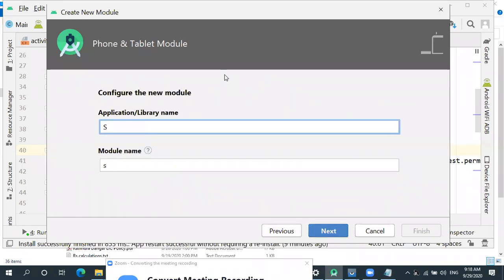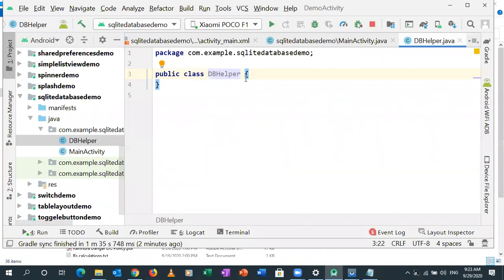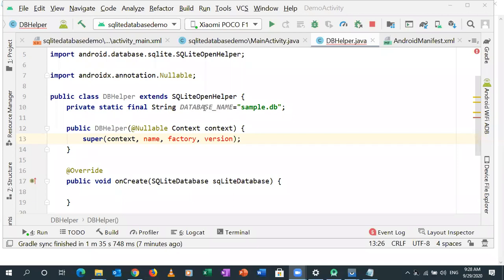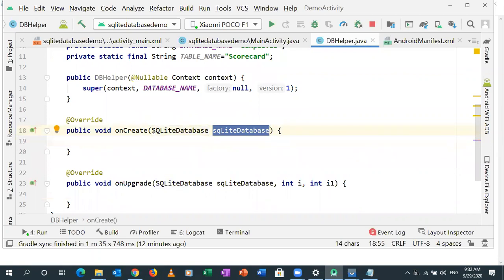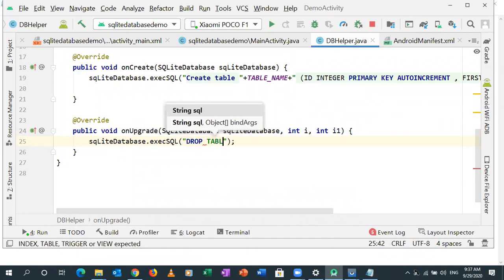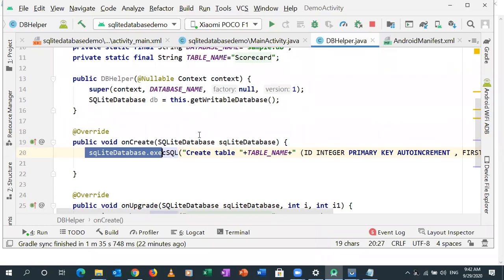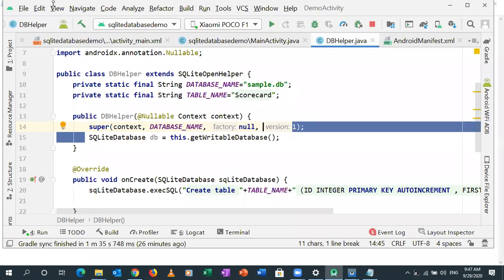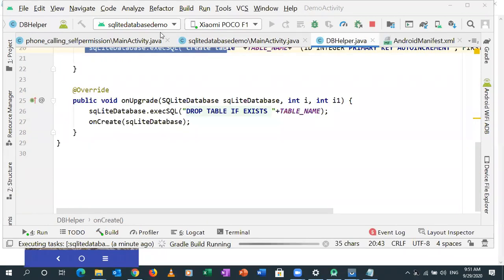SQLite Database in Android | Part-1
This video demonstrates you how to insert values in the SQLite database in Android.